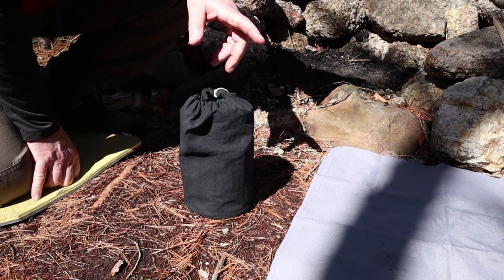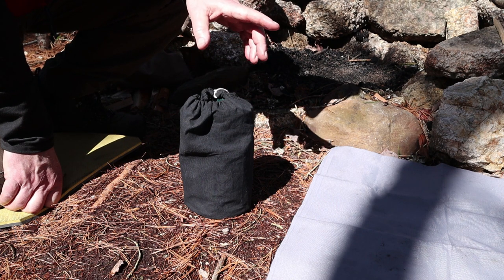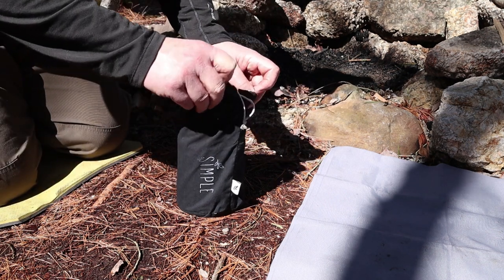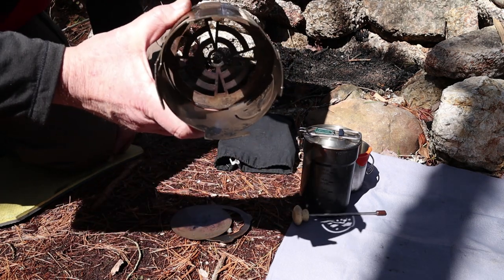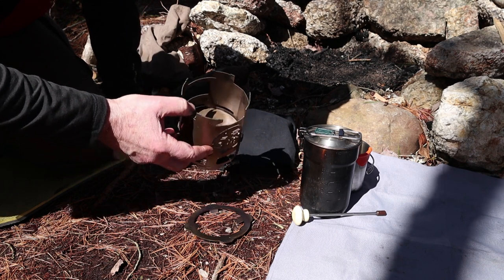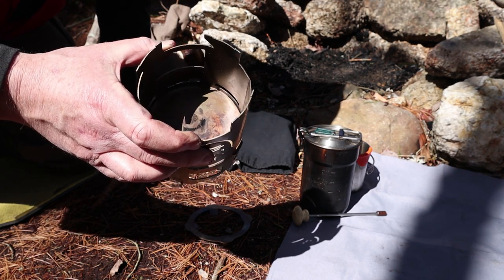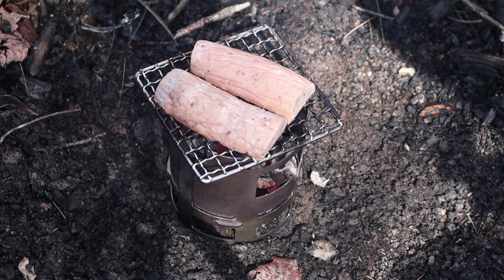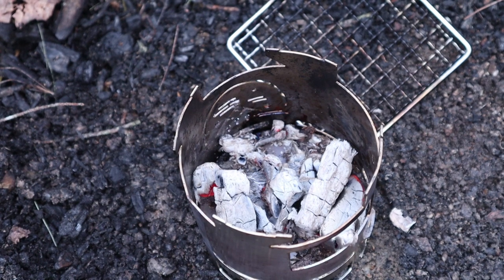How to Improve Grilling on the Simple Theory Gear Pack Stove XL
In this video I share how to improve the grilling performance of the Simple Theory Gear Pack Stove XL. Plus two bonus segments